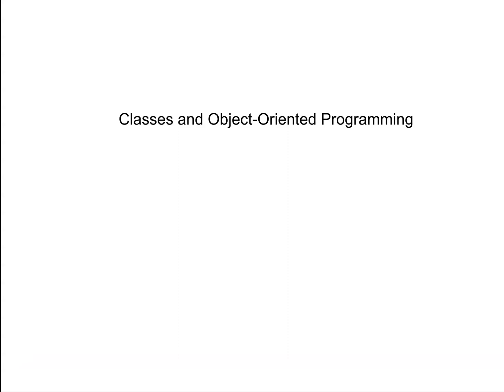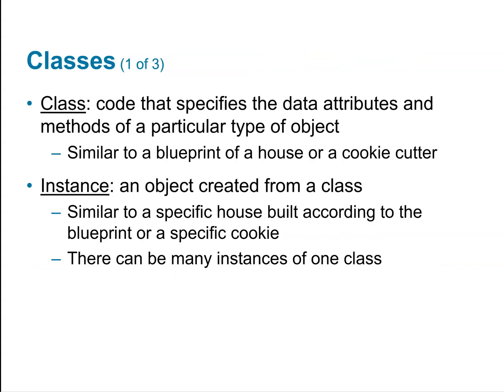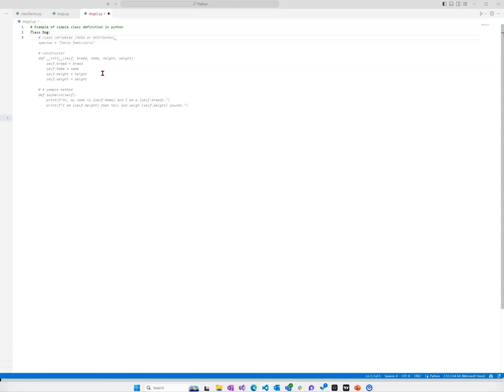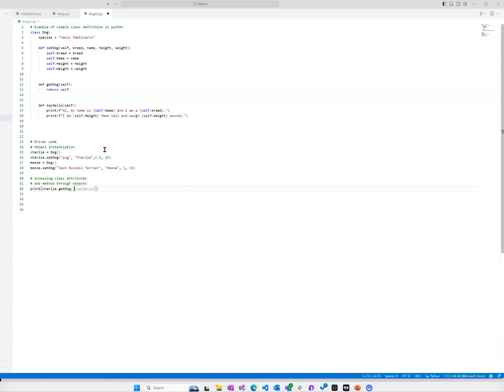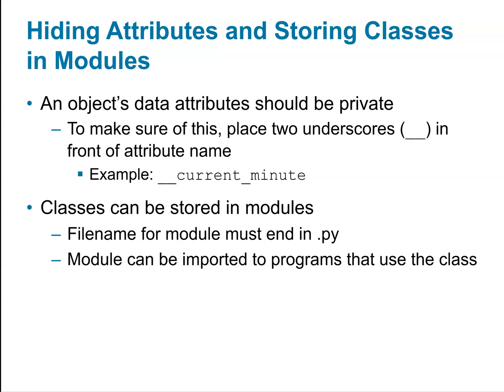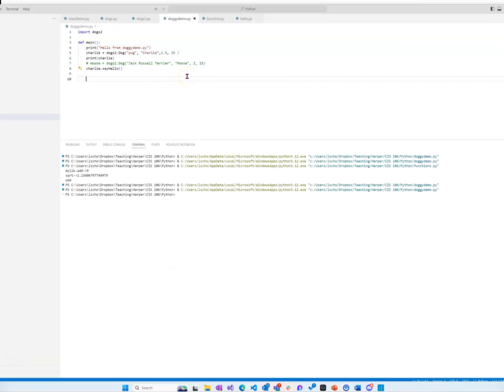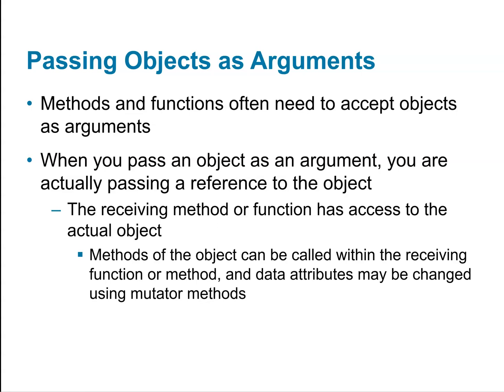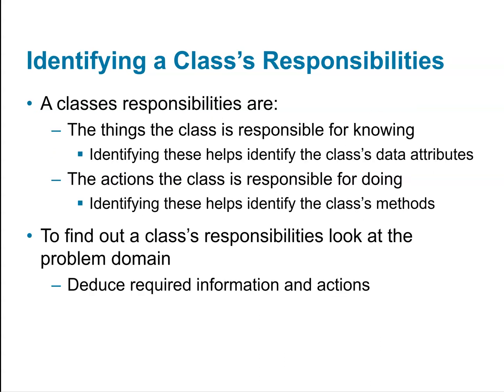Lecture 10 Classes and Objects